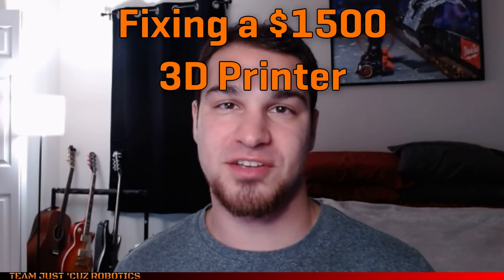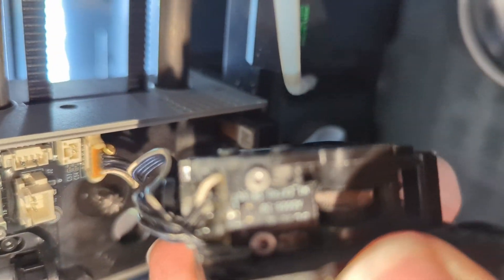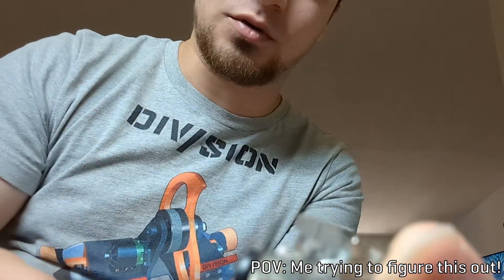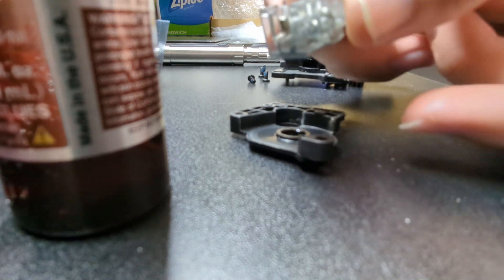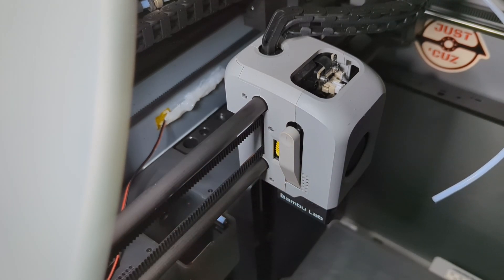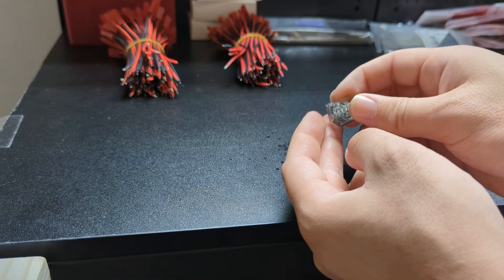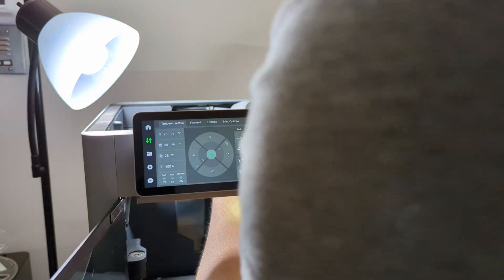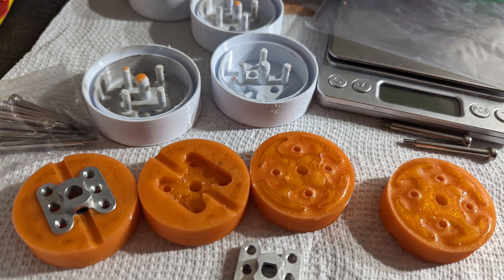My Bambu Lab X1 Carbon Broke! Can I Fix It?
When you have to leave for a competition in just one day, waiting for a new part in the mail isn't an option! Here's how I was able to get my broken Bambu Lab X1 Carbon back up and running.

Chapters
00:00 - Intro
01:17 - Problem 1
02:18 - Attempted Fix 1
08:05 - Attempt 2
10:42 - Attempt 3
12:56 - Quick Prints
13:30 - Outro